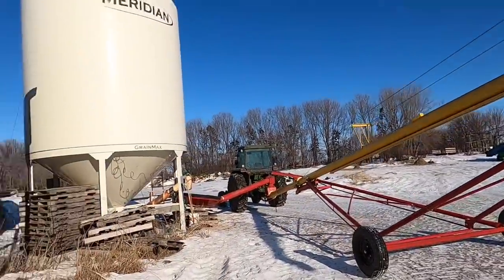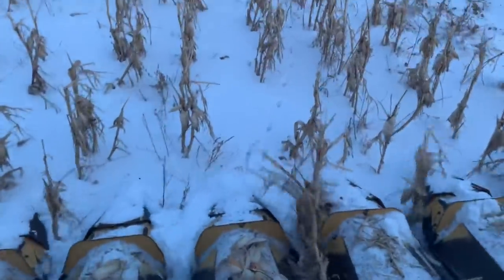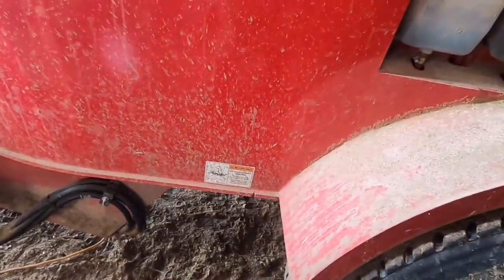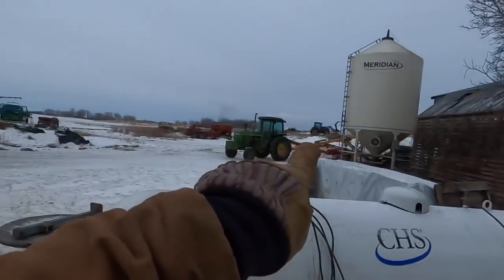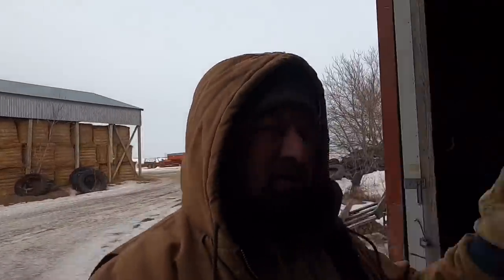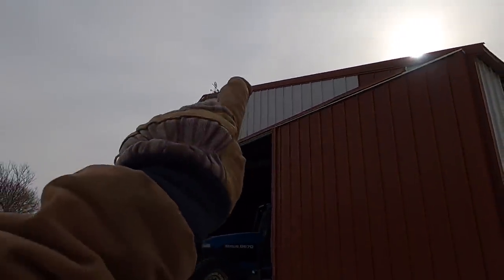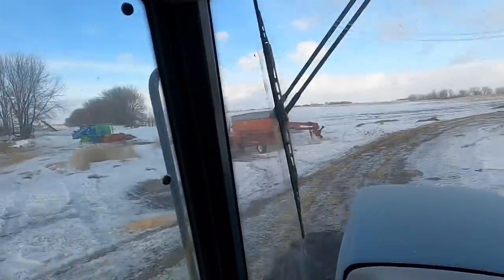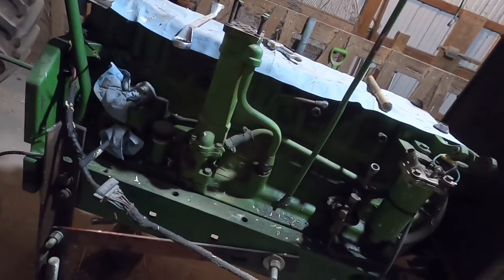Selling Organic Soybeans and What Else Have I Been Up To?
This video is about selling organic soybeans and what else have I been up to?

Hi my name is Paul & I’m Organic Dairy Farmer South Dakota. I farm with my younger brother & we milk 50 cows. We are a 4th generation family farm that farms 400 acres in which we raise corn, oats, alfalfa, soybeans plus we do rotational grazing with our milk cows.